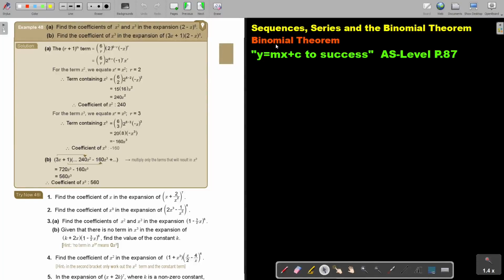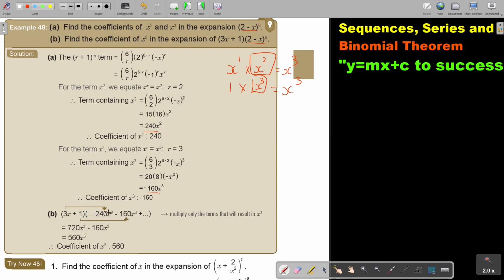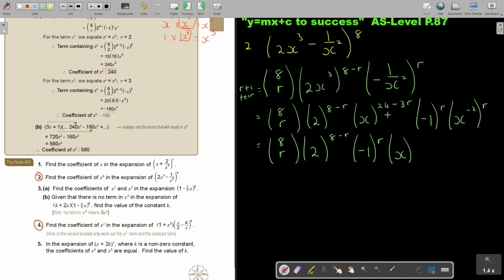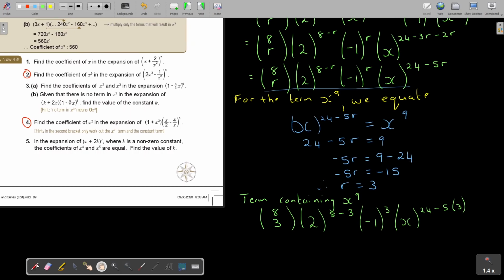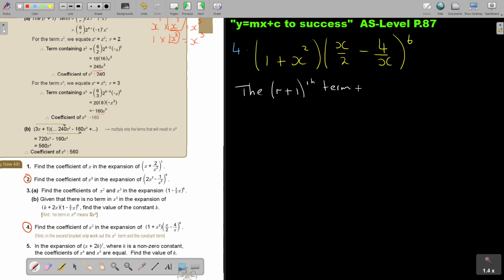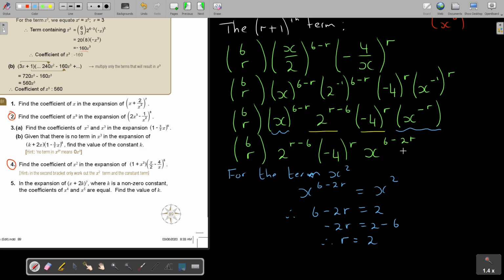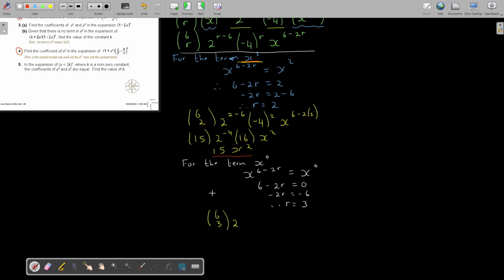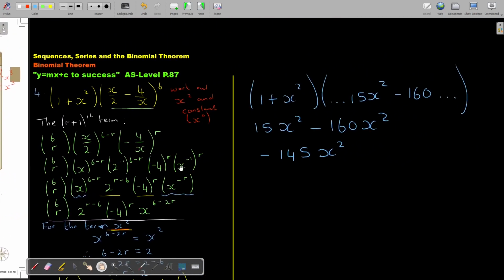2 48 Binomial Theorem Part 7